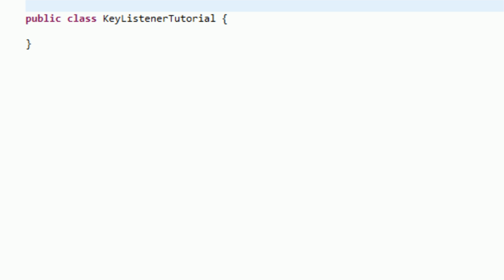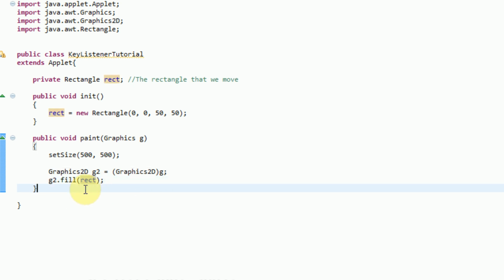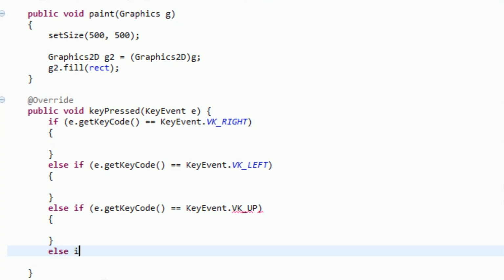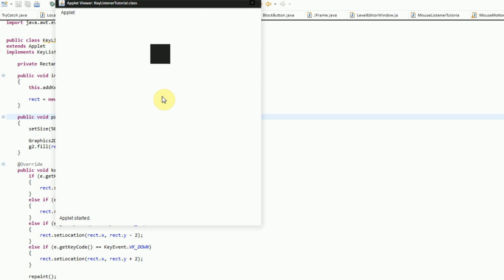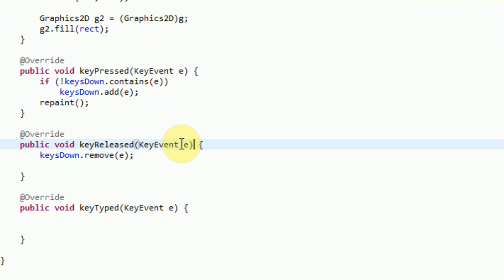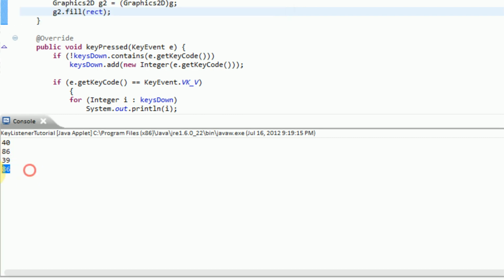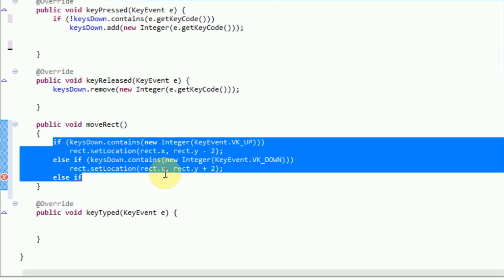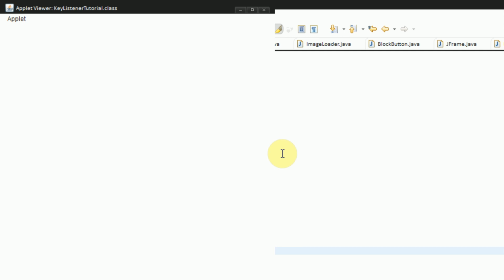Learning Java: Part 21: Using a KeyListener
In this tutorial I will be talking about how to use a KeyListener to detect key presses and key strokes in your Java applet or application. Please keep in mind that not every aspect of the KeyListener interface was covered in this video.

Discuss this video!